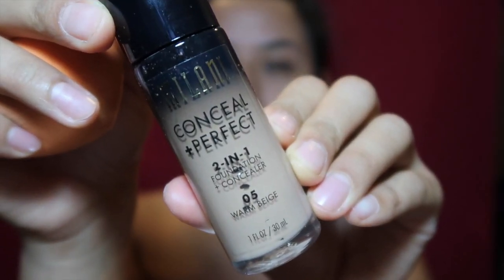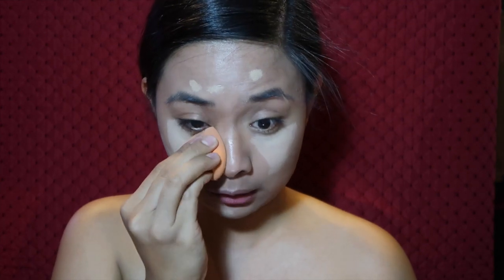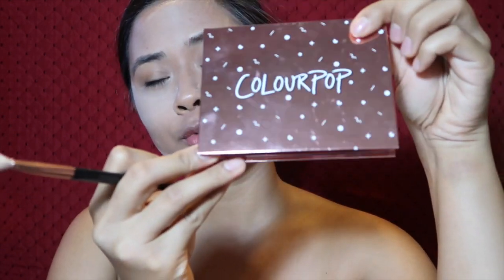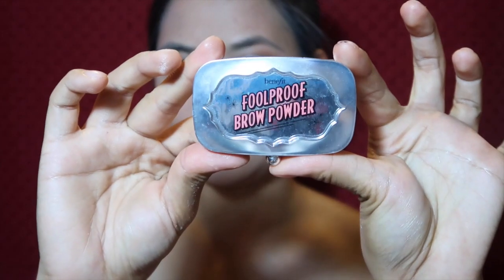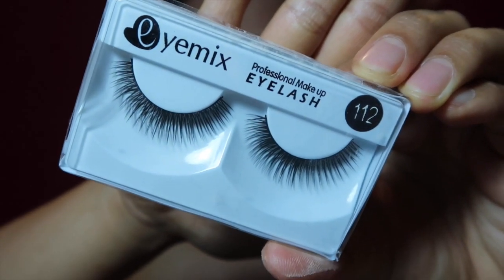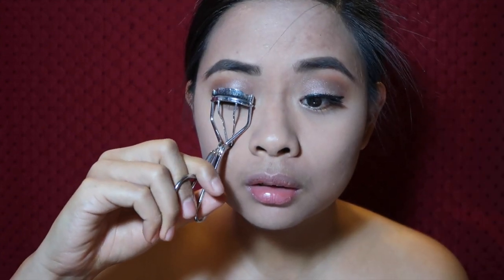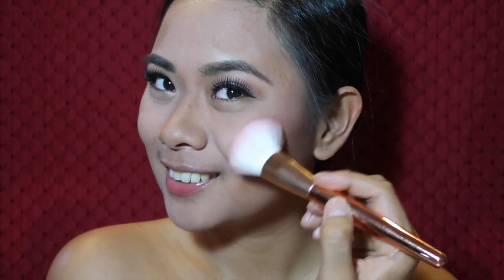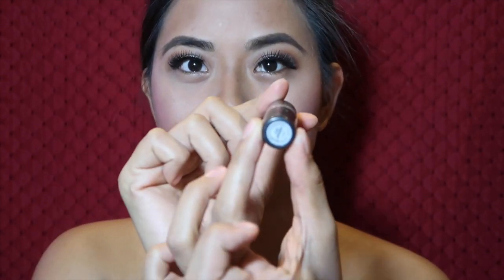SIMPLE AND EASY: Valentine's Day Makeup Tutorial 2019 | With a Date?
Simple and easy look for Valentine's Day!